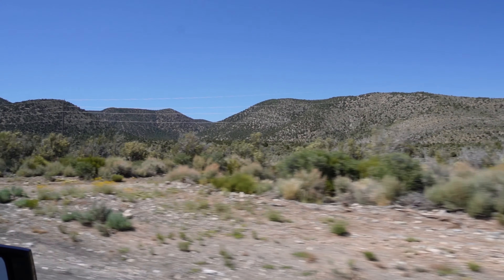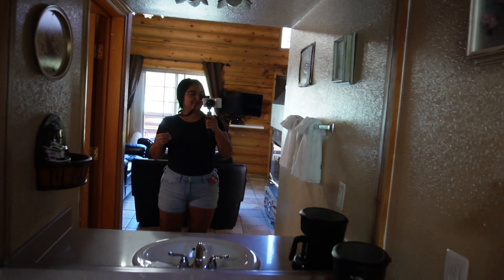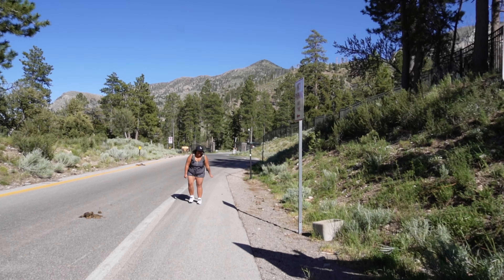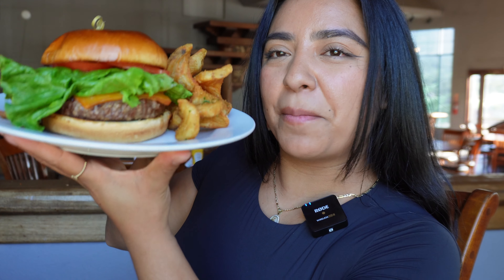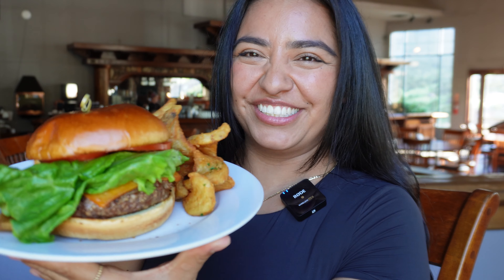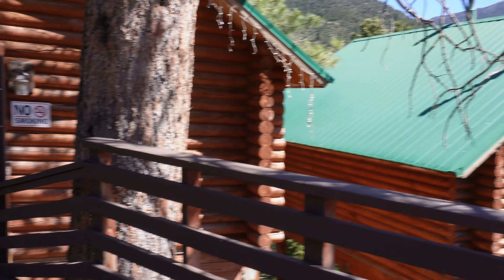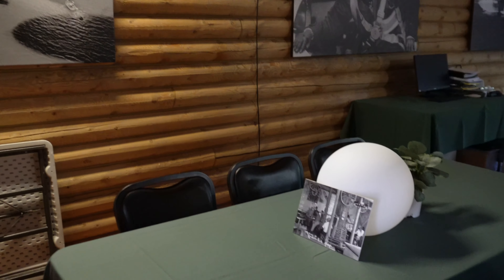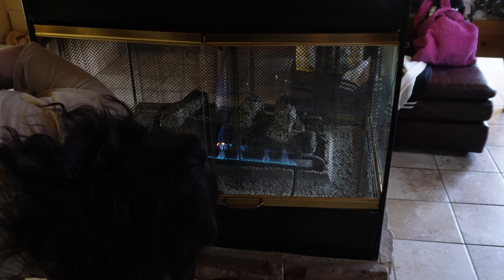Mount Charleston Vlog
Hi everyone welcome back! Todays video is a quick vlog on my recent trip to Mount Charleston. I did find that Little Falls Trail, Lower Bristlecone, and South Loop Trail are open. Let me know if y'all have any questions I'll do my best to answer them :) thank you for your support!